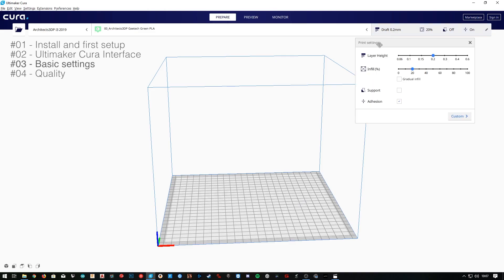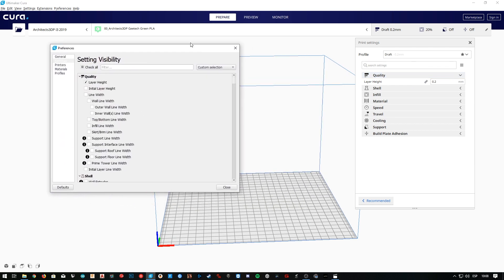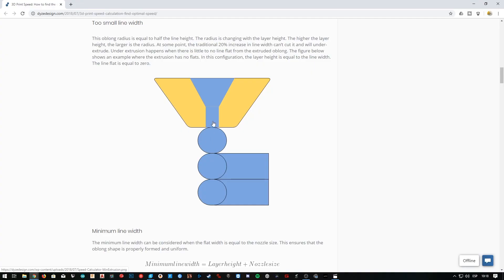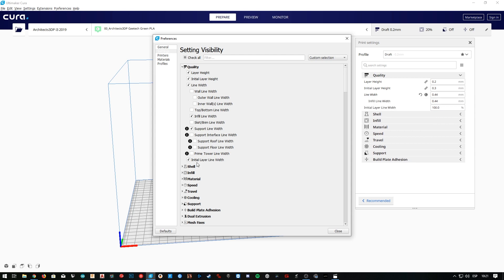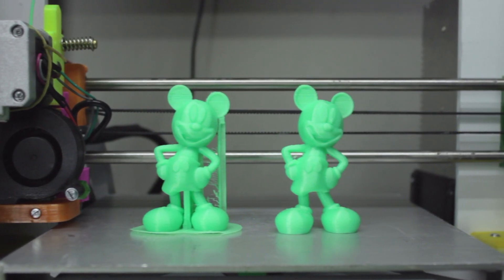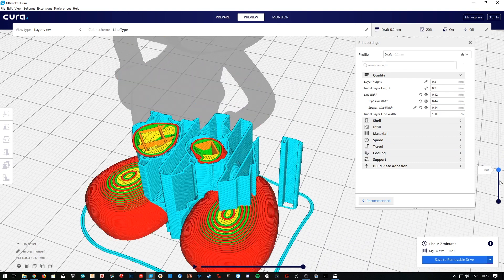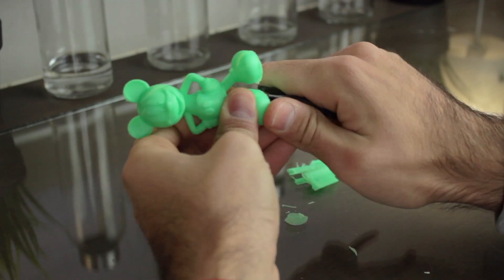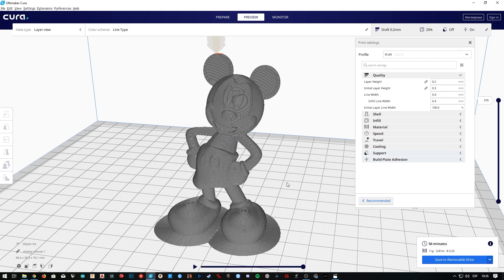Cura advanced settings 2019 - Quality #04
In the fourth episode of the Cura advanced settings 2019, I'm going to explain you how to configure the quality tab in Cura 4.3. Adjusting the quality settings in Cura, we will discover how to improve the quality of our 3d prints.

In this episode I am going to print a Mickey Mouse 3d model created by Gabriel Martini with and without support. You will be able to download the STL file down below in the downloads section.

In total, in this video, we'll experiment with the layer height, initial layer height, line width, infill line width, support line width and initial layer line width.

In case you want to check out the Cura Advanced Settings 2018 series, you can have a look

If you want to buy the Geeetech Green PLA Filament that we are using in this series, you can do it

Here we made an optimised configuration for our custom 3D Printer, the Architects3DP i3

The list of episodes of this series is going to be growing every week. You can watch the other episodes here:

-#04 - Quality

Cura is a very common slicer software, that is used worldwide for 3D Printing. It supports a huge variety of 3d printers such as the BQ Hephestos, Original Prusa i3 MK3S, Ultimaker 2, Ultimaker 3, Rostock, Creality CR10s Pro, Ender 3 Pro, etc.

It allows us to print in 3d in three different ways:
The first is by uploading the .gcode files into an SD Card, that we will insert in our 3D Printer. Second, we can connect our 3D Printer to our computer via USB, and control it directly from our Cura software, and finally, there is an option to control some 3D Printers at the same time remotely, via internet.

Ultimaker Cura in the version 4.2.1, or the most recent version depending when you watch this video, is available for Windows, Mac OS, and Linux operating systems.

M4730X - Architects3DP